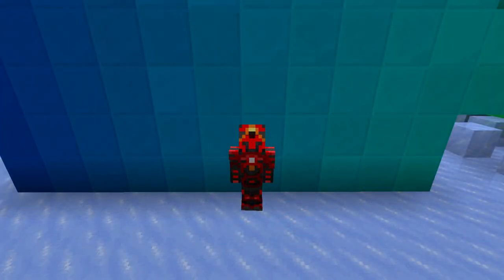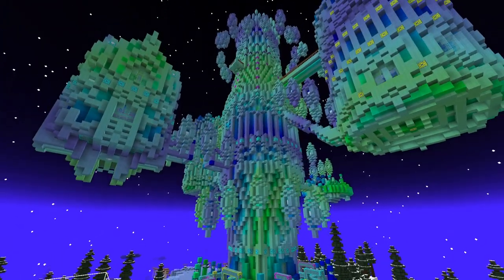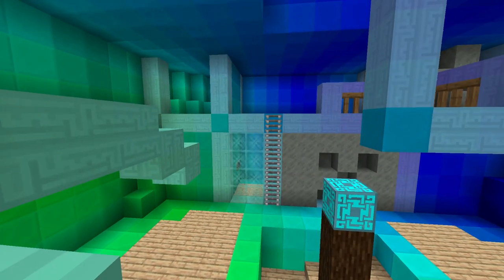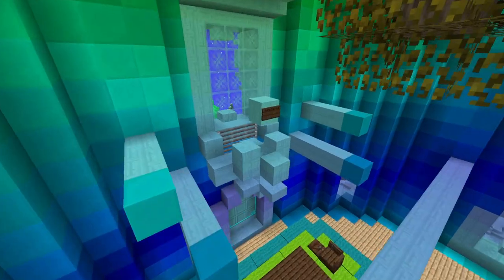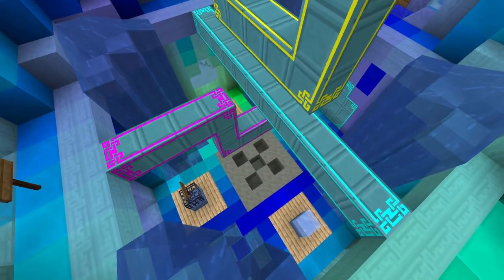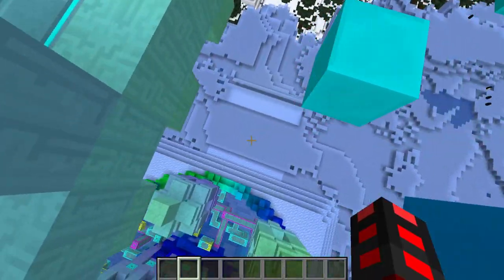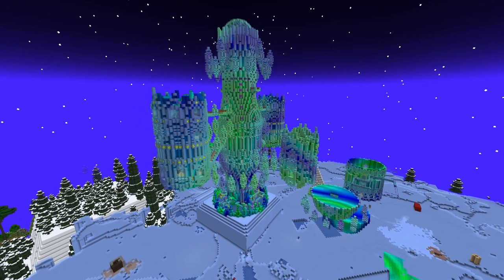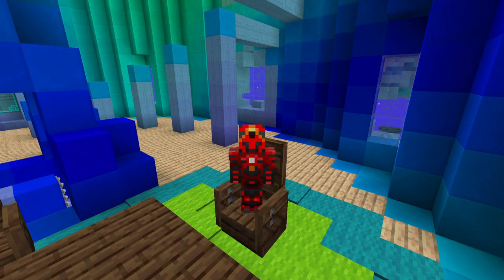Minecraft Aurora Palace Rebuild -For Explorer's Eve-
Since Twilight Forest's Aurora Palace was in desperate need of a redesign, I decided to make one myself. Will be coming to Explorer's Eve in update 1.5.3.

It can always be undone for any reason you choose. Note that your likes matter.